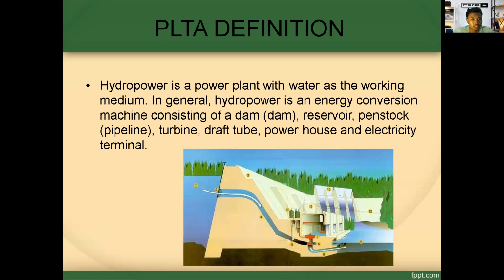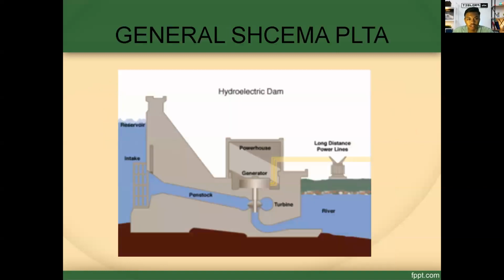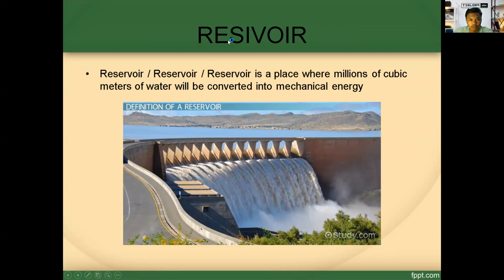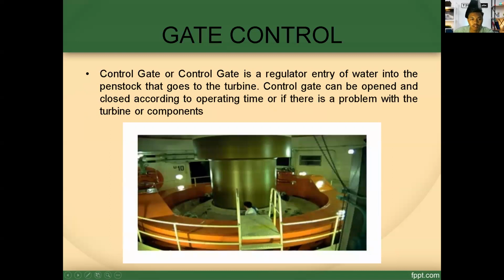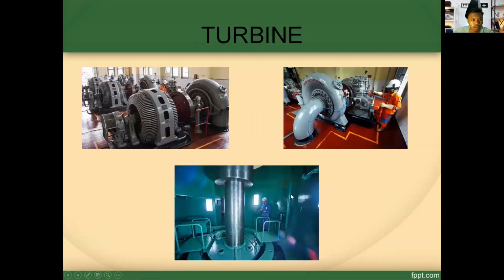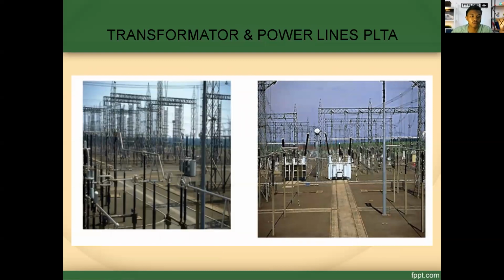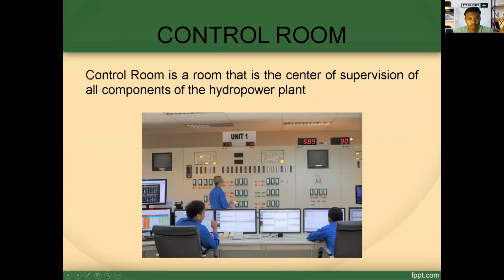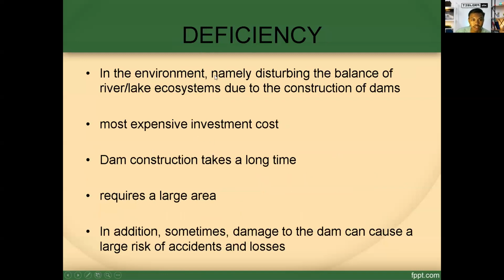Hydroelectric Power Plants (PLTA) - Instrumentasi Tenaga Listrik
Hydroelectric Power Plants (PLTA)